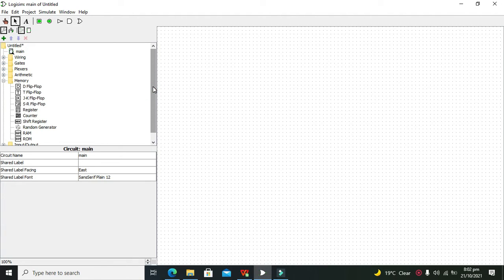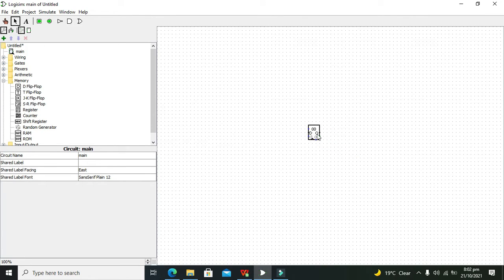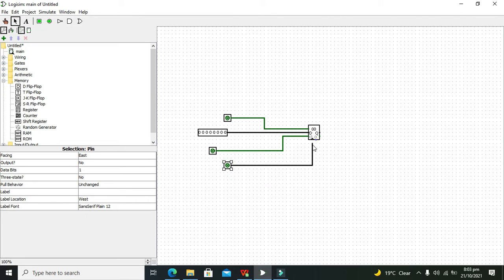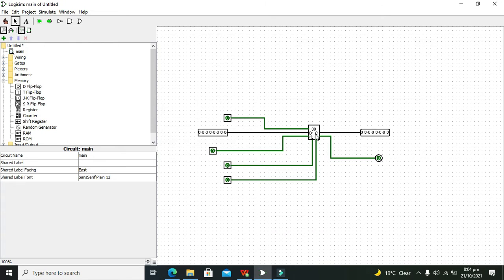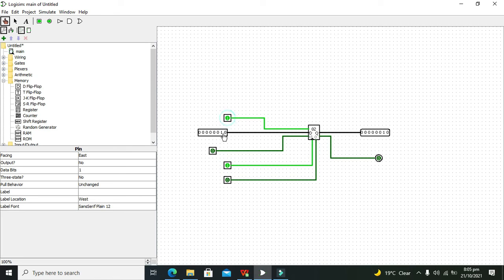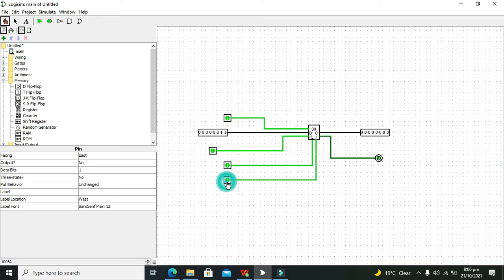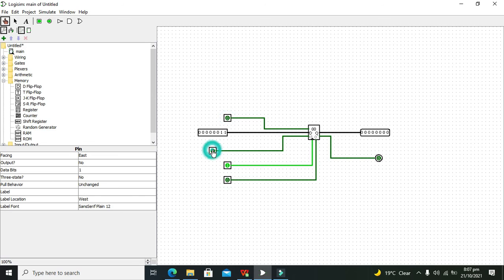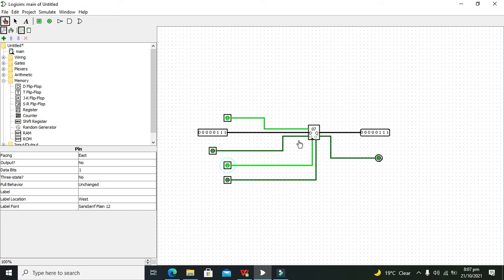how to use a counter in logisim | counter block in logisim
1. how to use a counter block in logisim.
2. tutorial on how to use the counter block in logisim.
3. counter block use in logisim simulation.